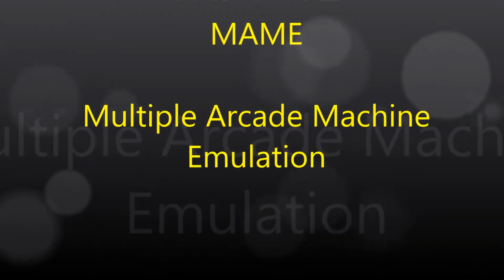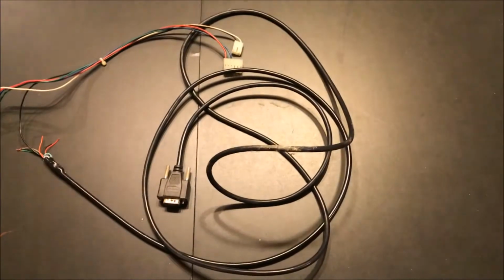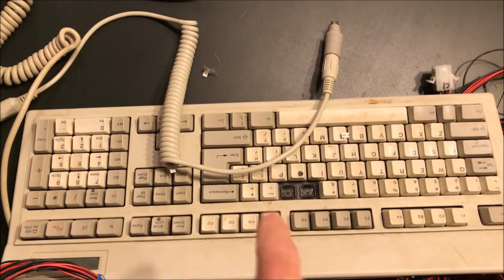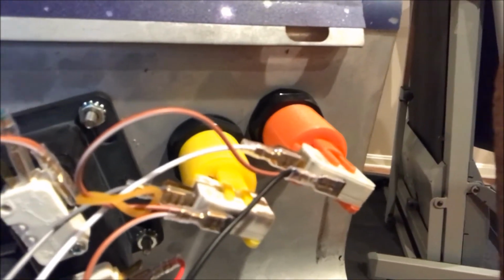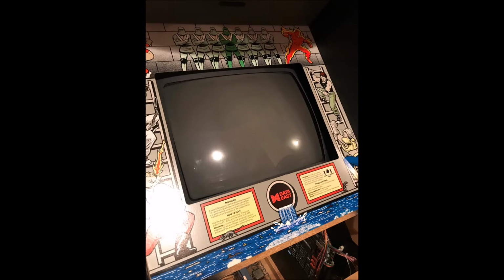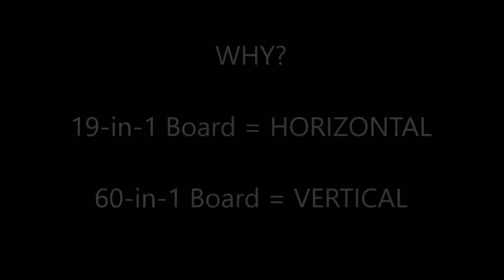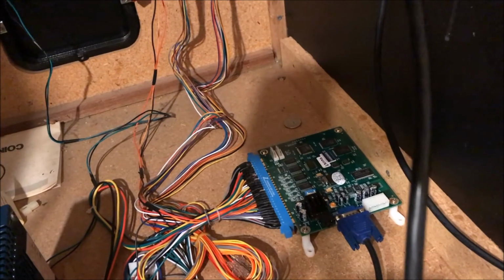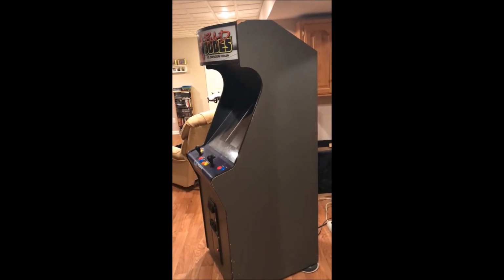Video Arcade Cabinet - Multi-Game Conversion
Video shows how I converted my Data East BAD DUDES 2-Player, 8-way Joystick Cabinet to play an iCade 60-in-1 Multi-Game Board.  The video includes swapping out the old Arcade (CRT) Monitor with an LCD Monitor...and then modifying the Cabinet to allow the LCD Monitor to be in the VERTICAL position so that I could play VERTICAL games on this (Horizontal) Cabinet.